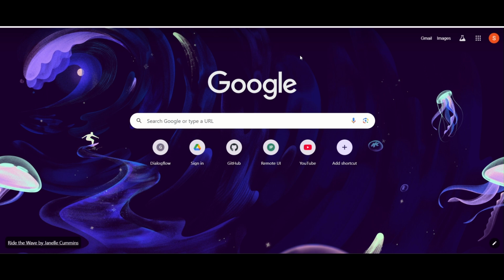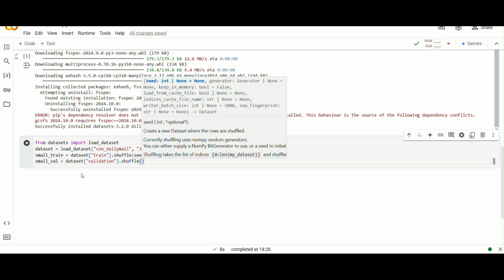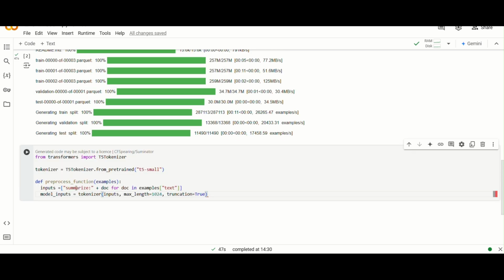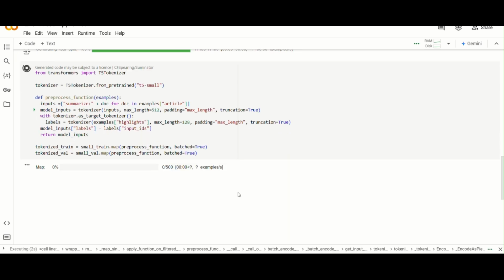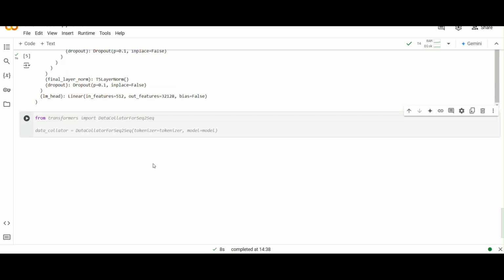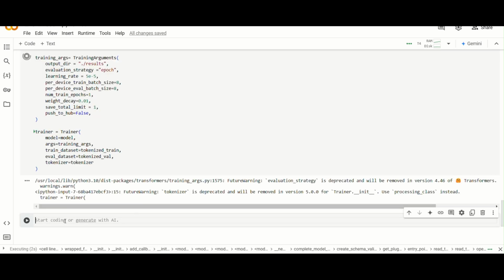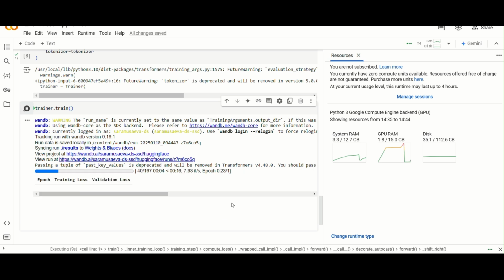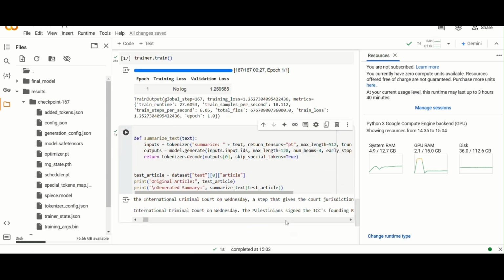Fine-Tuning a Summarization Model on Open-Source Data | Step-by-Step Guide | Free GPU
Welcome to Sara's AI Playground! 🎉

In this tutorial, we walk through the entire process of fine-tuning a lightweight summarization model using open-source data on a free T4 GPU with Google Colab. From loading the dataset to model training and testing, we cover:

Selecting and preparing open-source datasets
Setting up the model and tokenizer
Fine-tuning with Hugging Face's Trainer API
Testing the model with real-world data
Debugging common errors and ensuring compatibility
This beginner-friendly tutorial is perfect for anyone who wants to learn practical NLP techniques, all without the need for high-end hardware. Let’s bring machine learning to life, one step at a time!